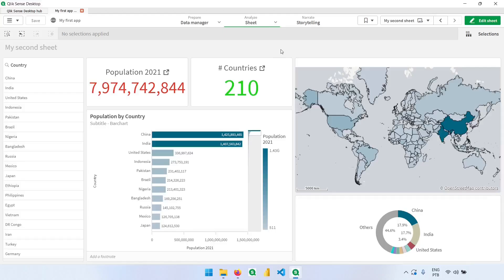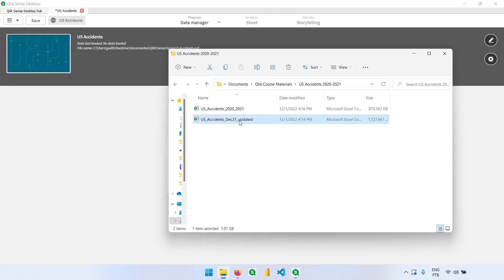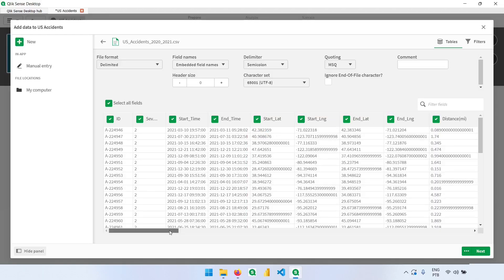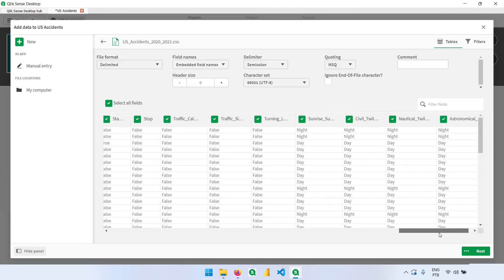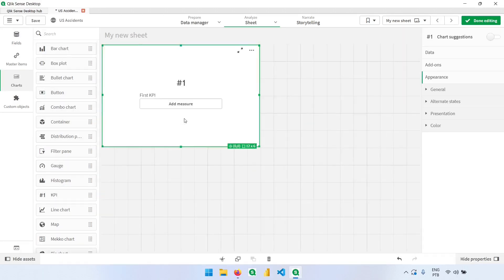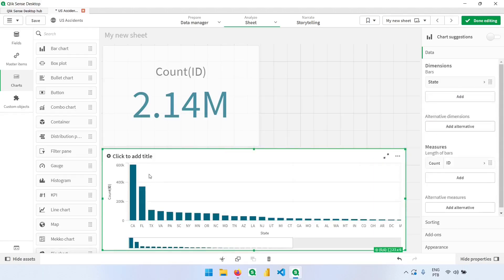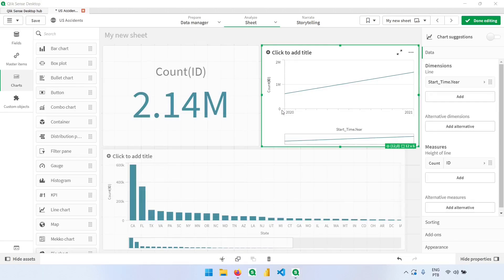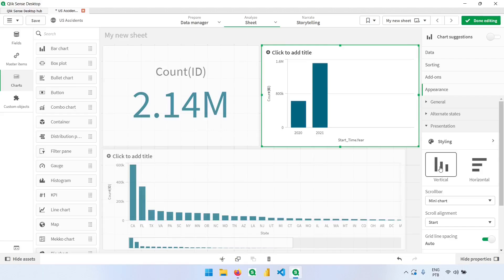Learn Qlik Sense - Load data from excel (drag and drop file)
In this video we drag an excel file into Qlik and create some charts to start analyzing the dataset.